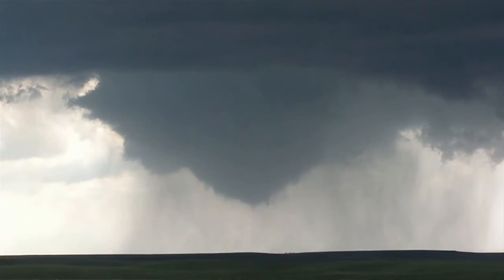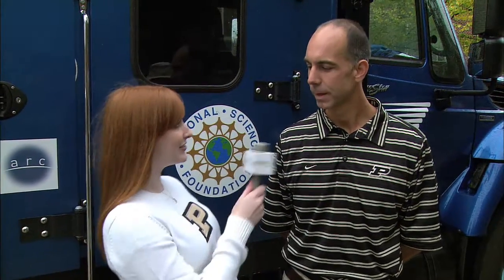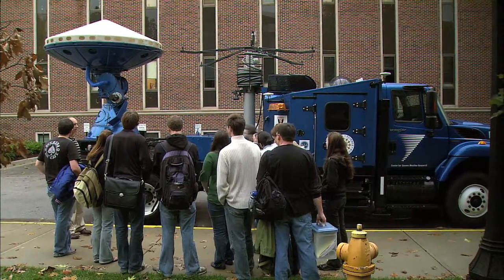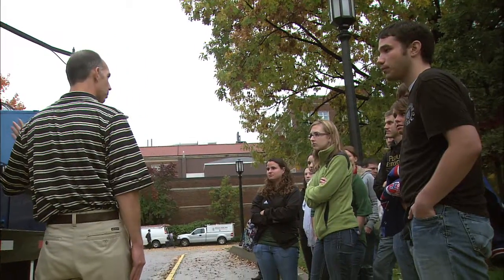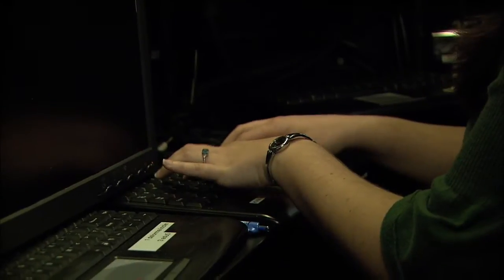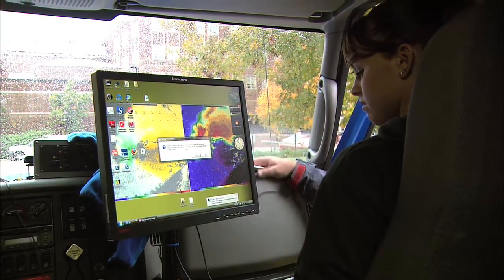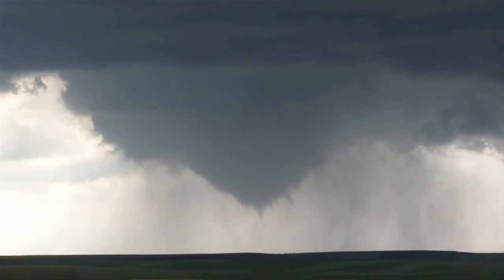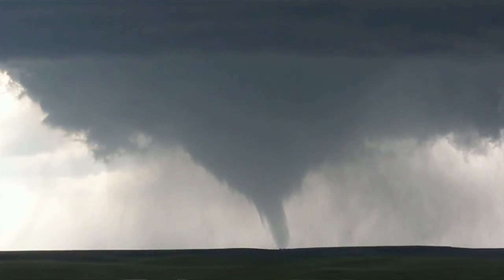Boiler Bytes: Purdue swept up in largest tornado field study in history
Purdue University researchers could improve tornado warnings and unveil trends in their occurrences as part of the largest tornado and storm field study in history.
A project led by Jeff Trapp, an associate professor of earth and atmospheric sciences, is part of the second Verification of the Origins of Rotation in Tornadoes Experiment, or VORTEX 2, field study.